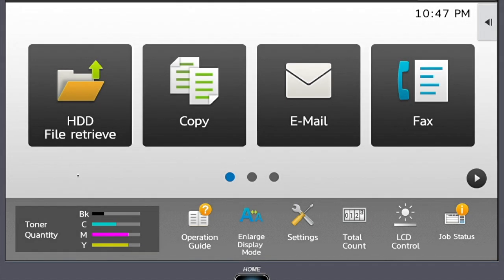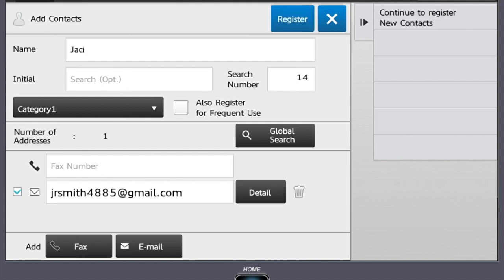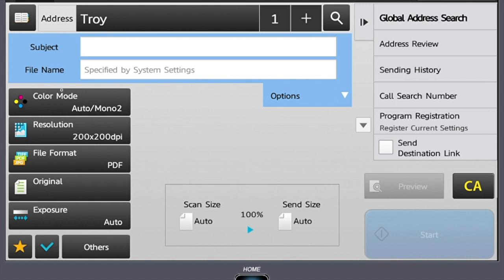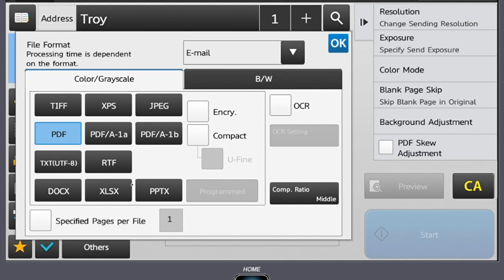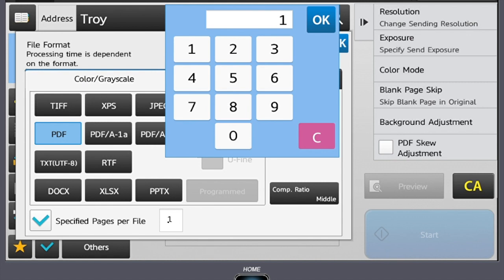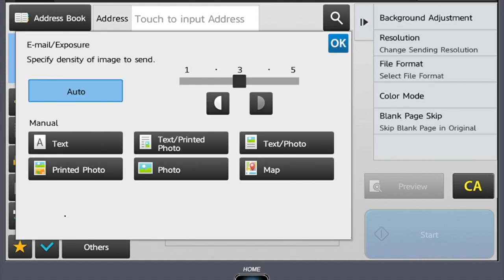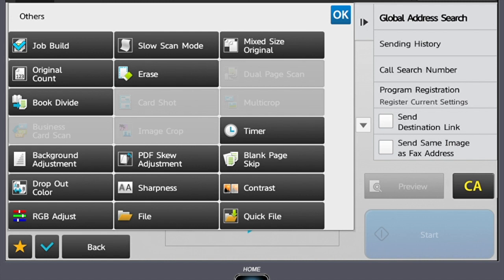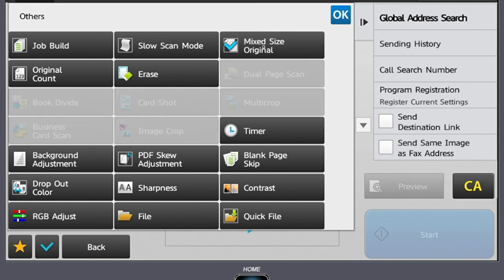Sharp: How to Scan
This video explains how to implement a variety of scanning on a Sharp MFP. See how to scan to email, network folders or a USB drive. Learn how to set options for scanning such as file type, resolution, original sides, color or black and white, and size. Implement advanced options like scan mode, content orientation, image adjustment and optimization features.